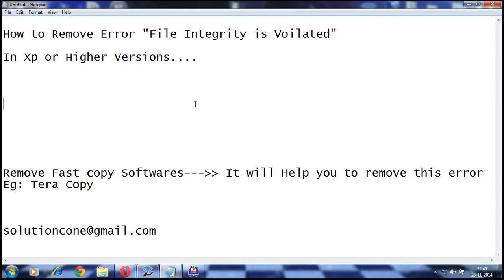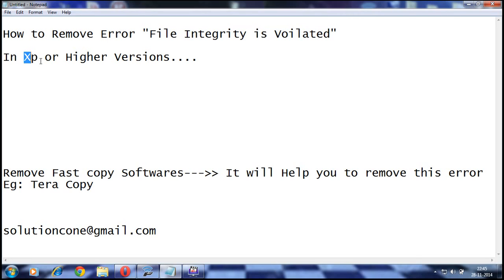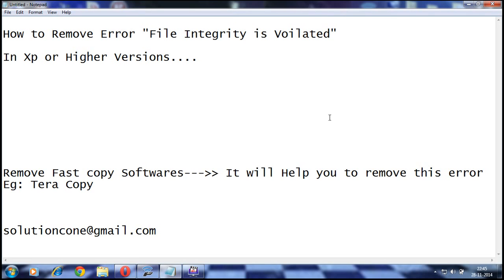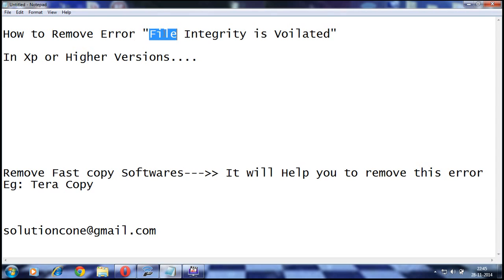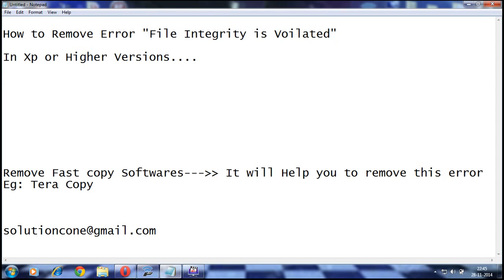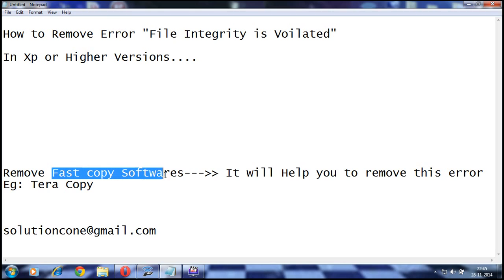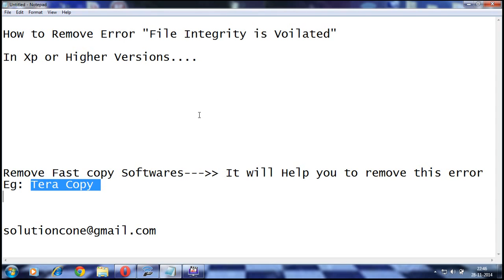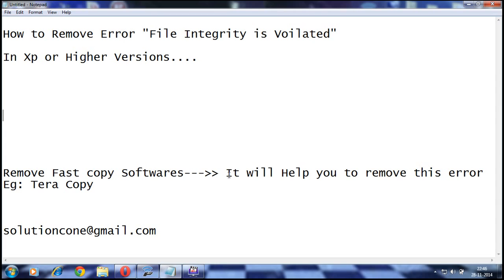How to remove error "File Integrity Violated" in Windows Xp or Win-7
How to remove error File Integrity Violated in Windows Xp

Thanx,
Solution Cone